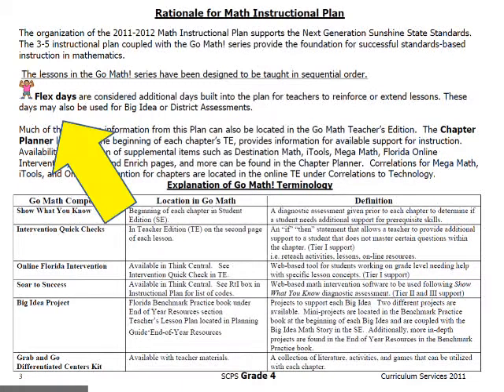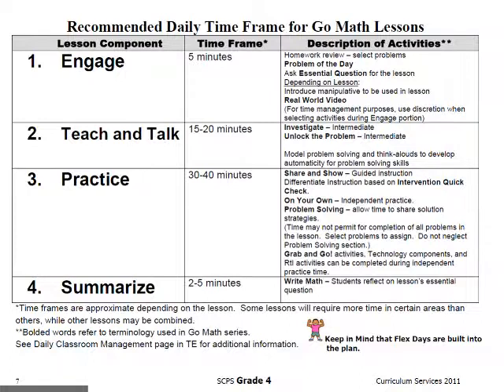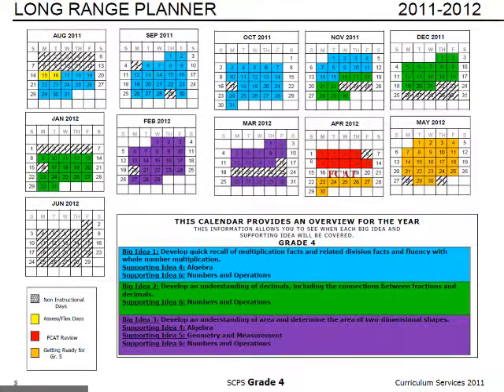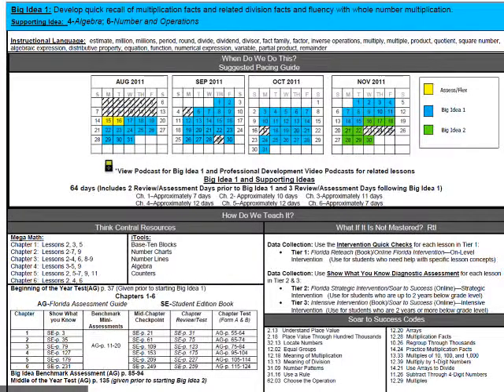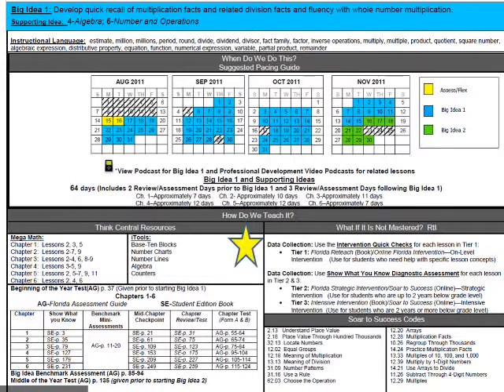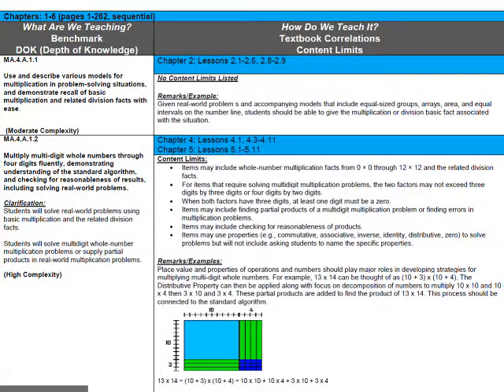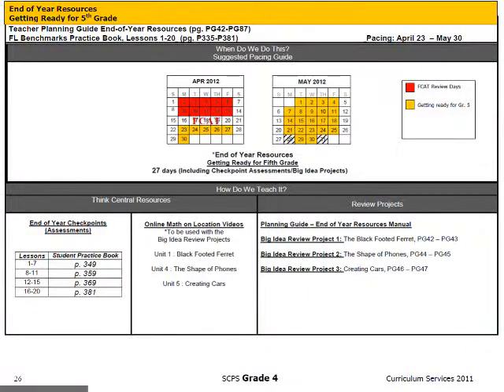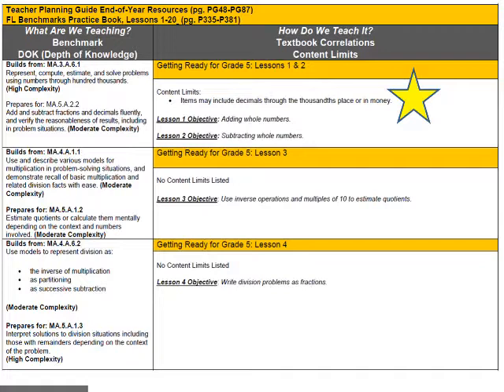Intermediate Math Plan